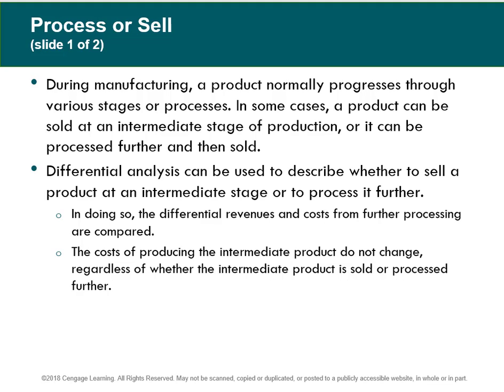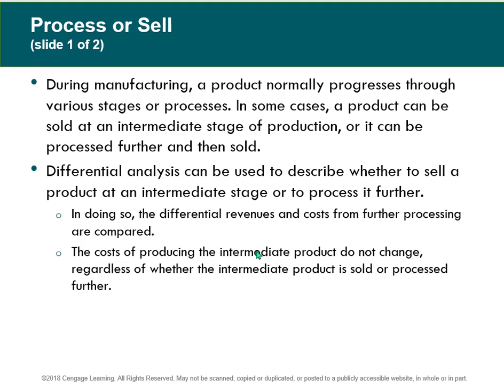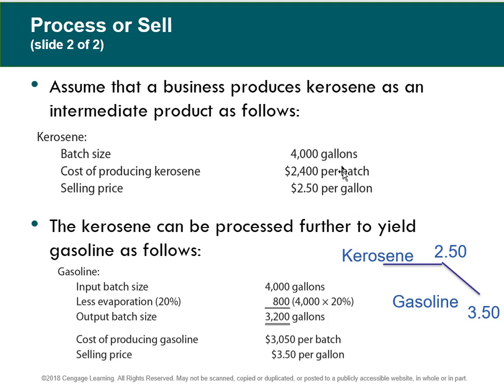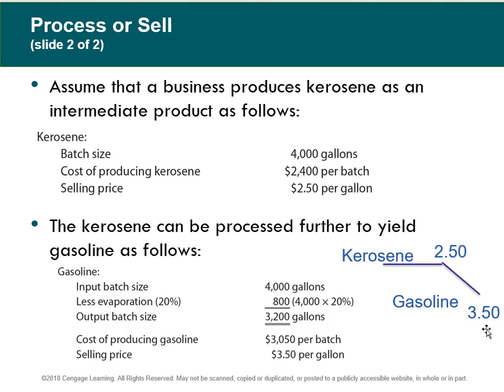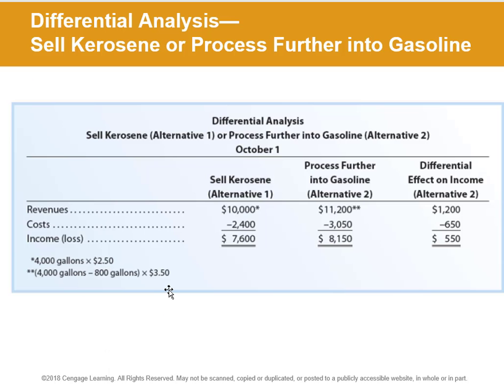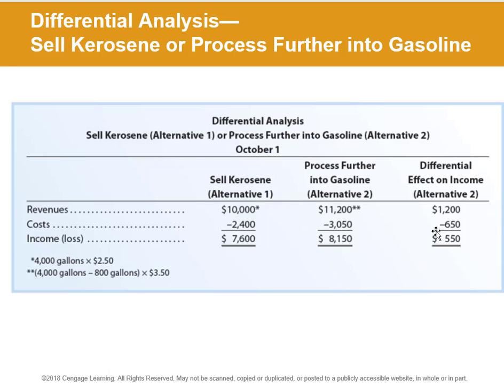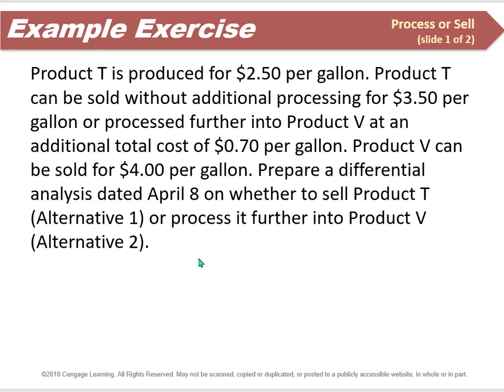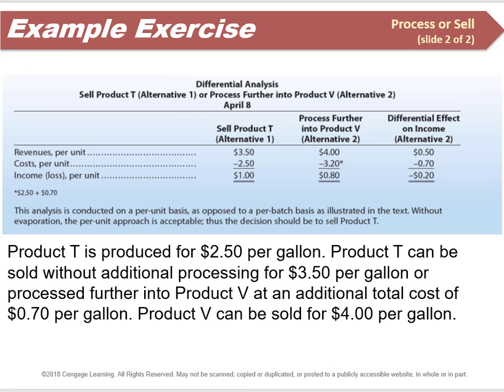3074 Ch 25 Sell or Process Further